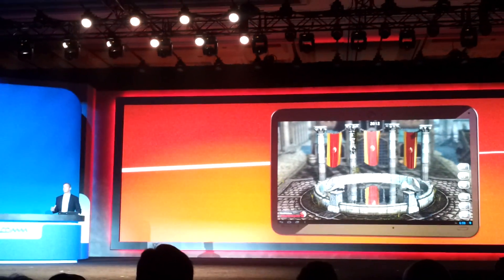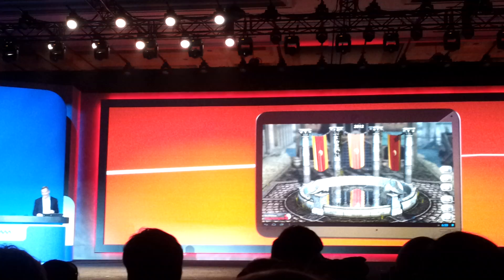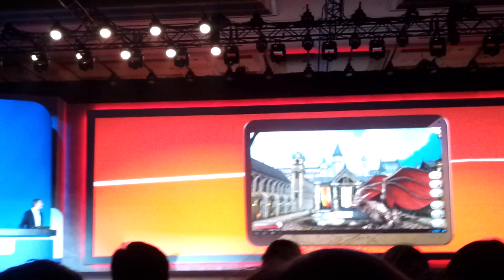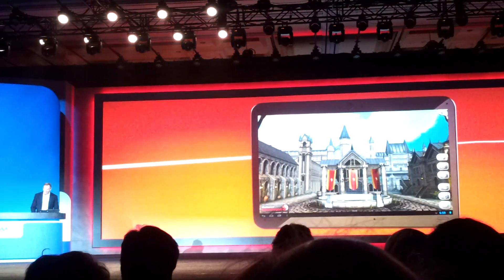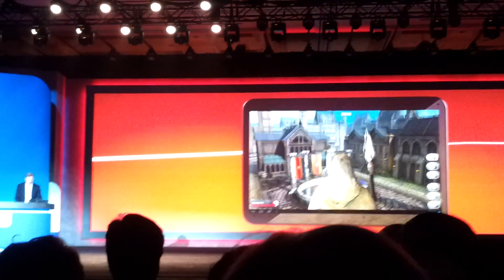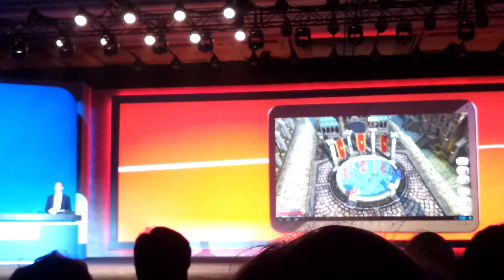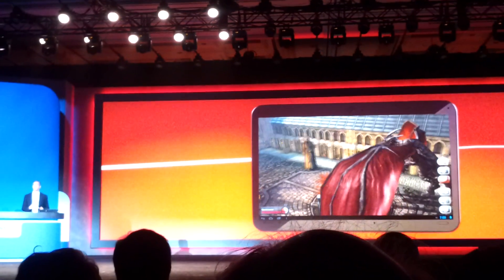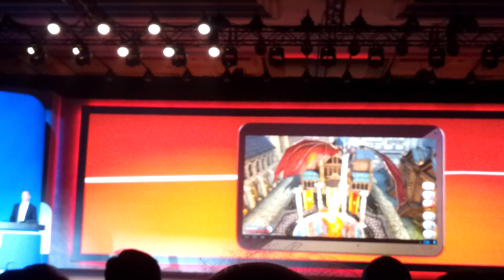CES 2013. Apertura Parte 2. Paul Jacobs, de Qualcomm, juega con Snapdragon 800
En la apertura de CES 2013, CEO de Qualcomm, Paul Jacobs, juega con una tableta con . Apertura Parte 2. Paul Jacobs juega con una tableta con Snapdragon 800